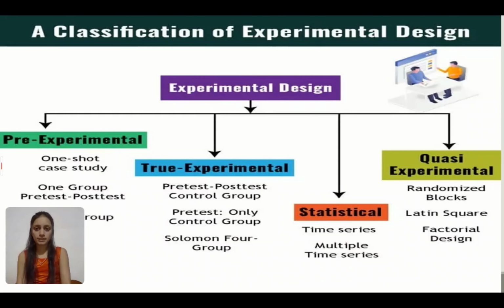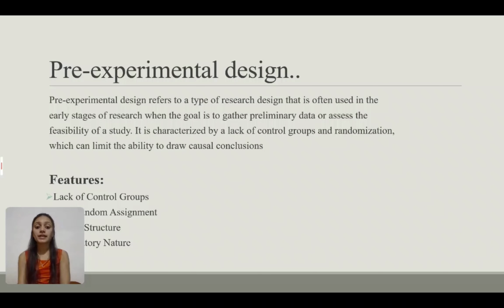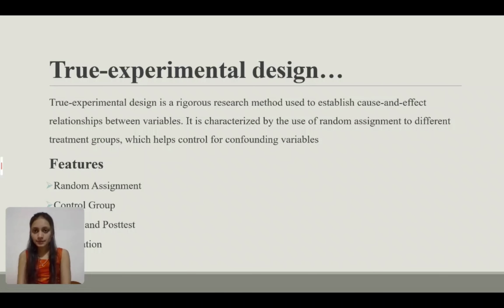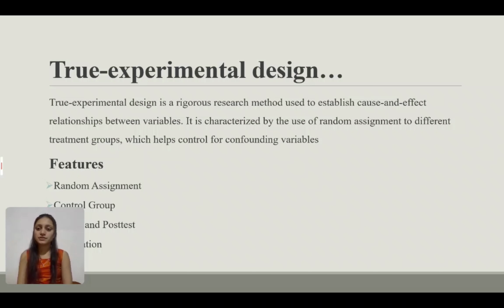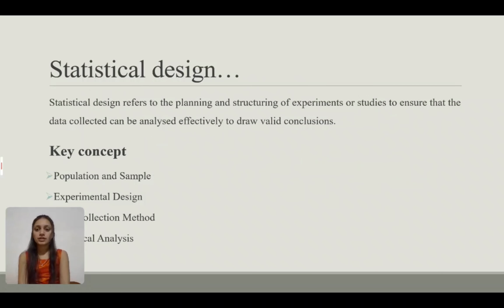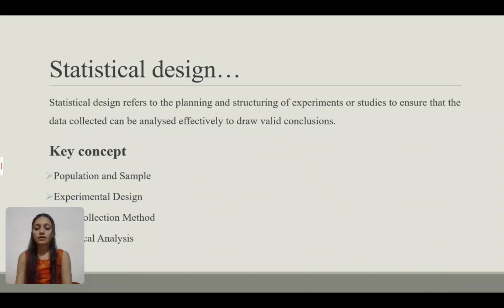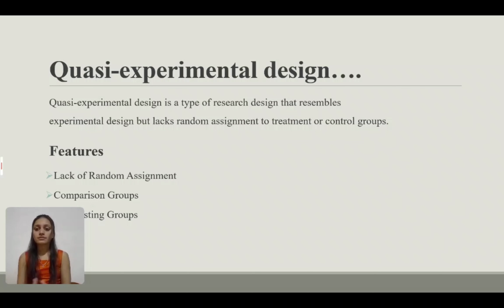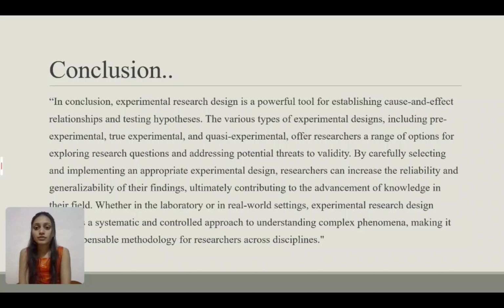Experimental Reaserch Design